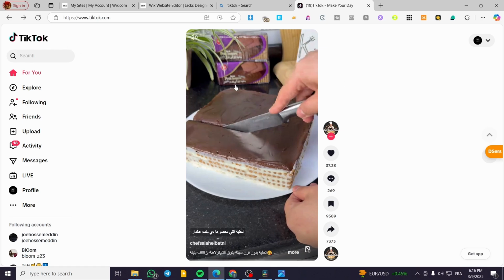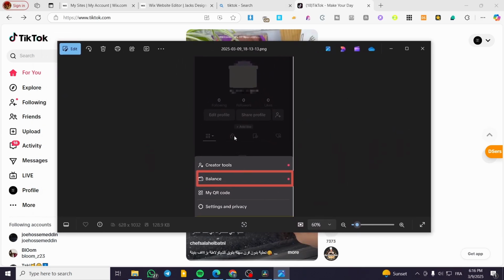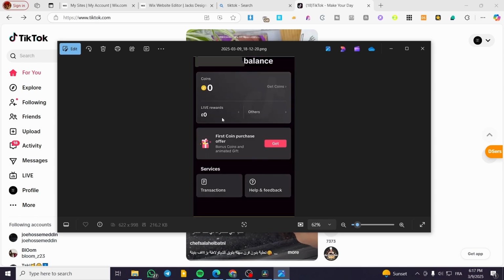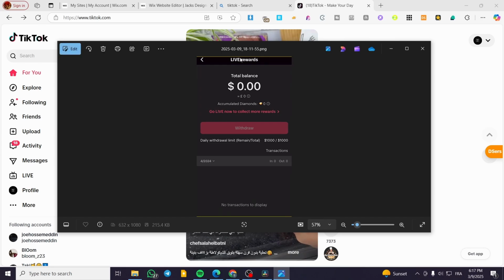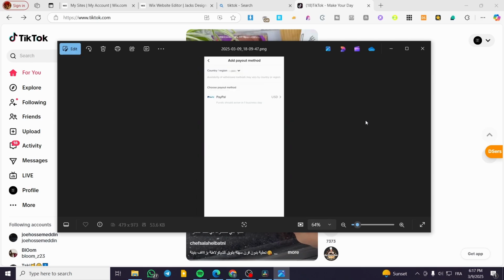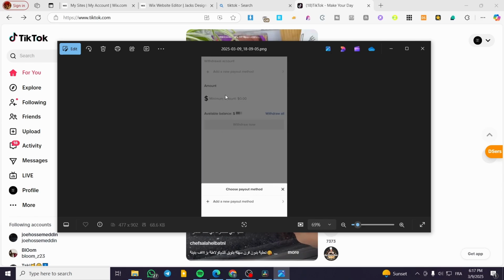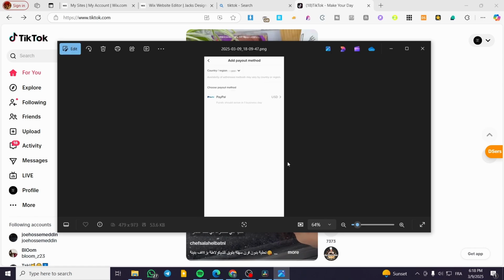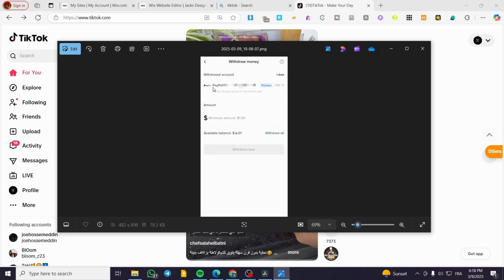Link PayPal To TikTok Account | Quick Tutorial | 2025 🎶💸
👉In this tutorial, we'll show you how to easily link your PayPal account to your TikTok profile 📱💸. Let's get started!